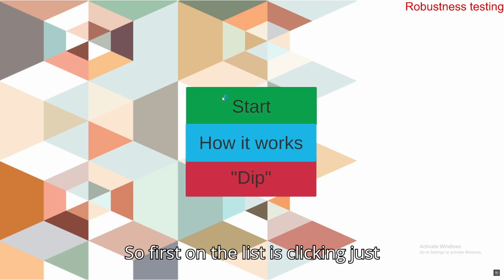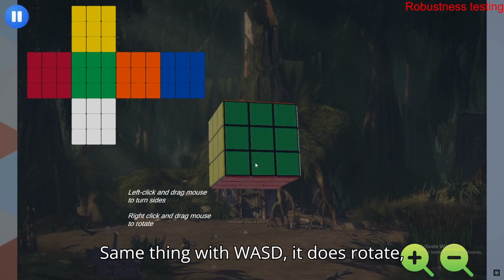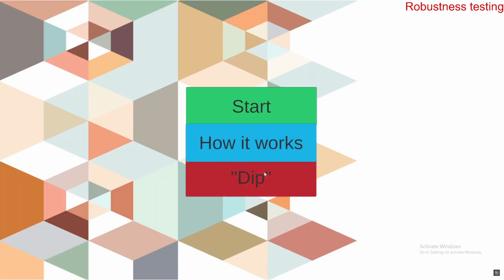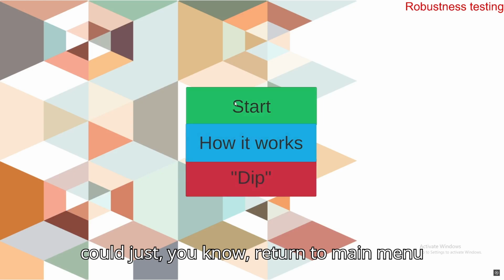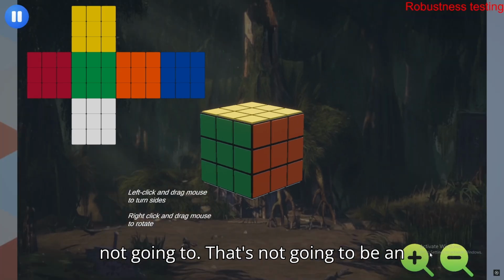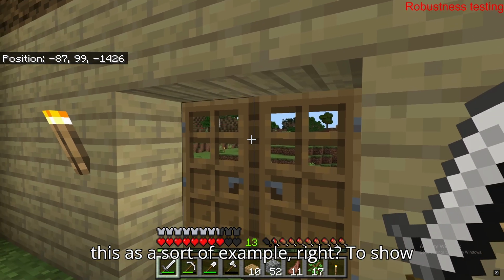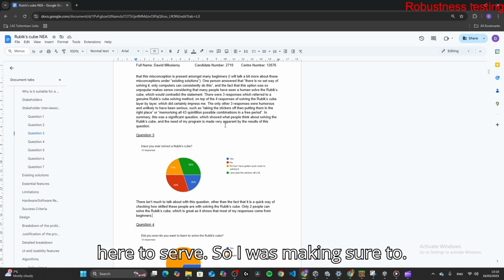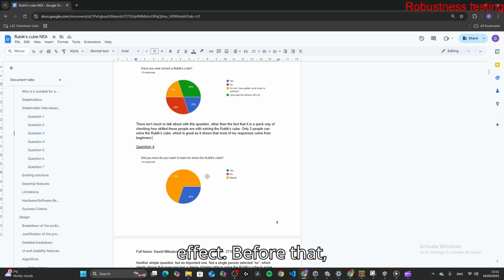Rubik's cube NEA robustness testing (final video!) - Dawid Milosierny